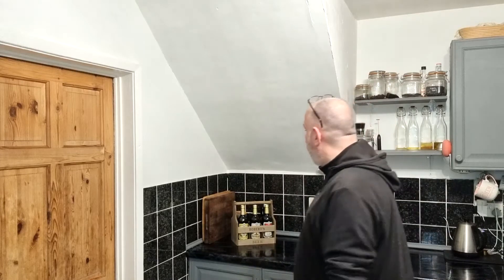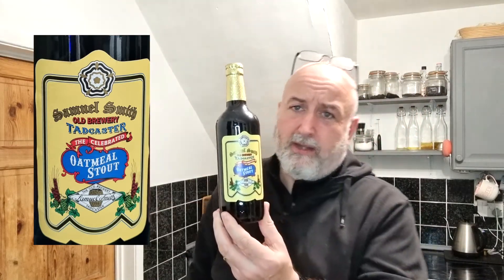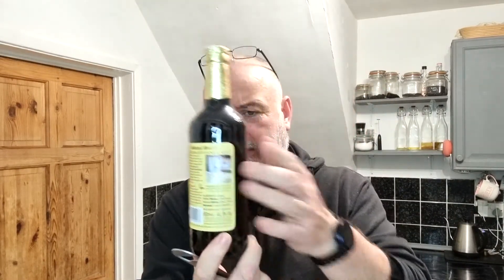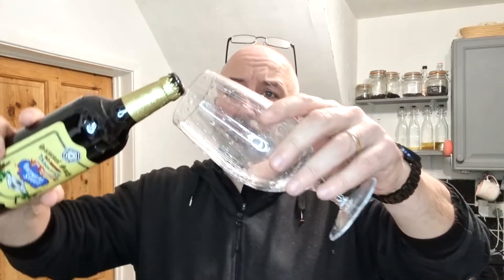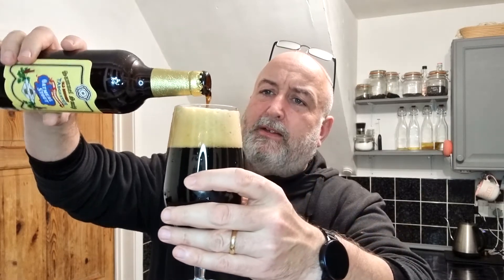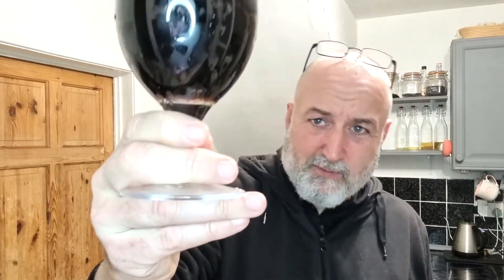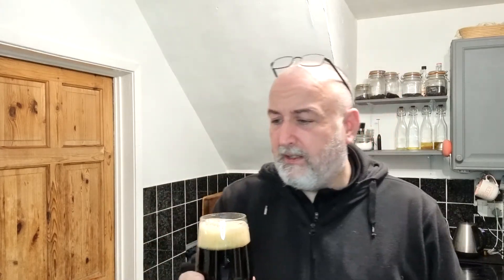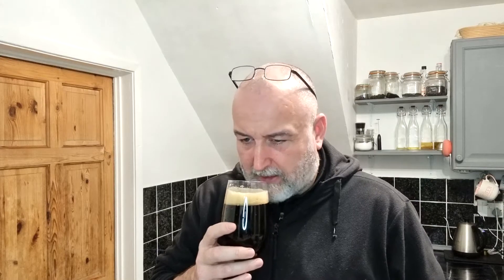Samuel Smith's Oatmeal Stout | Beer Review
Tasting Samuel Smith's Oatmeal Stout 5% abv

Additional Equipment

Books

10Ltr minimum pan for the stove and in some cases an additional 7ltr pan depending on how you go with your brewing method.